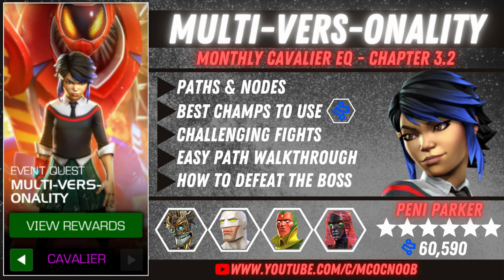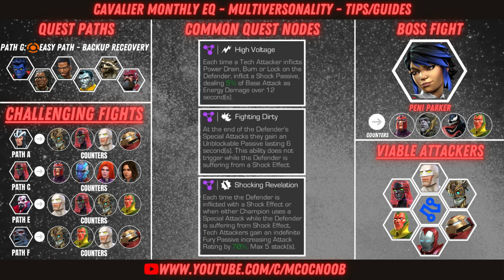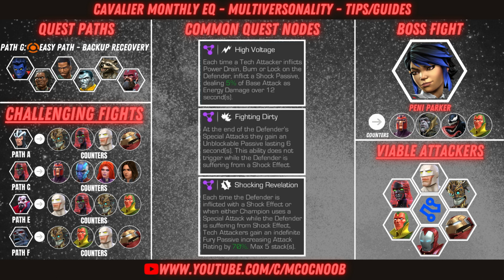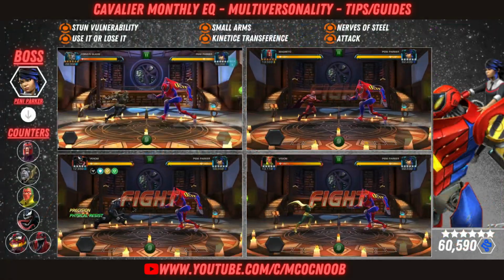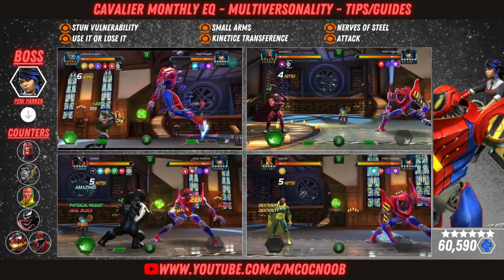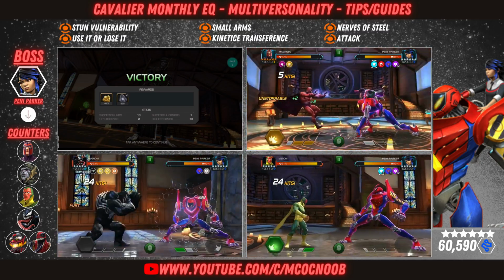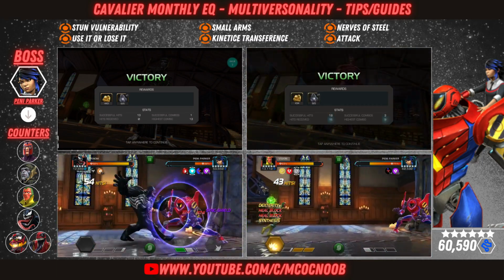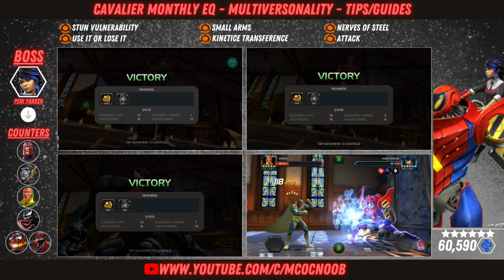Multi-vers-onlality - Cavalier Event Quest - Chapter 3.2 - Peni Parker - MCOC - Aug 2021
Hey Everyone, chapter 3.2 of cavalier EQ Multi-vers-onlaity. Enjoy :)

00:00 Quest & Nodes Info
01:44 Easy Path Walkthrough
10:15 Boss Options